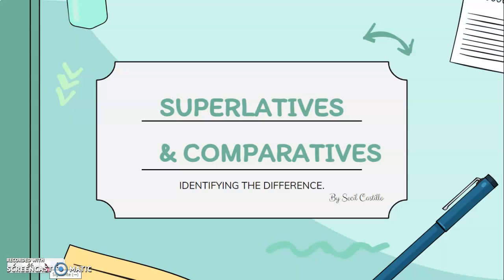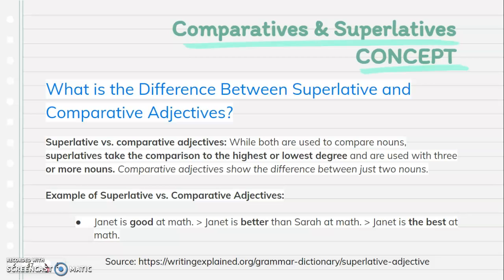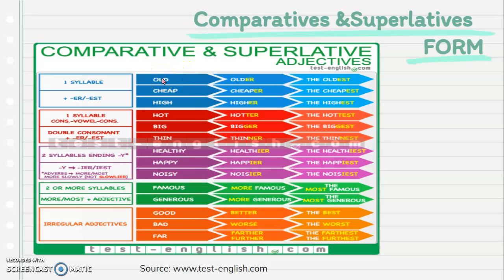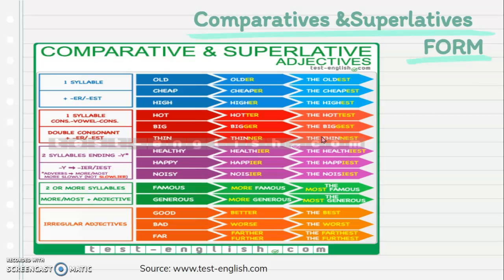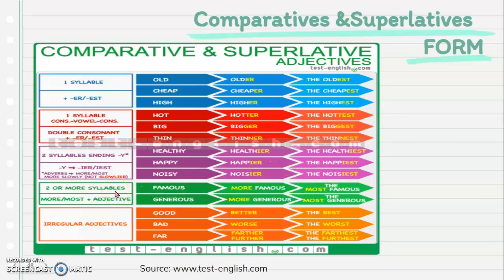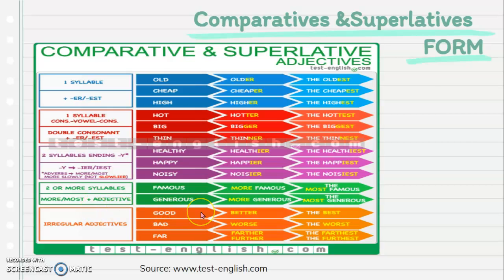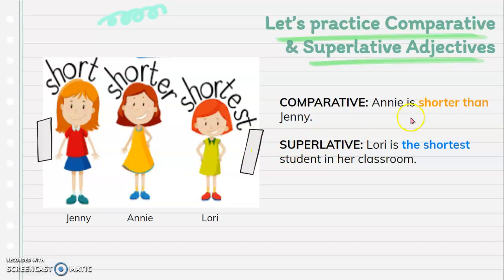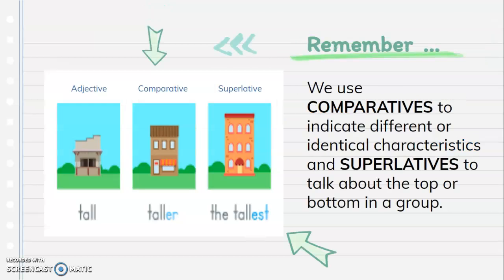COMPARATIVES vs SUPERLATIVES